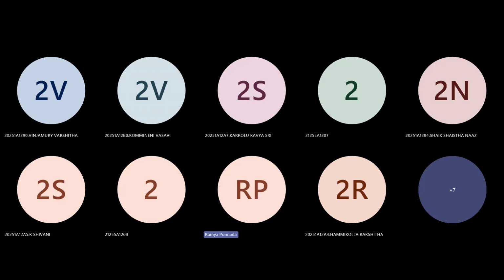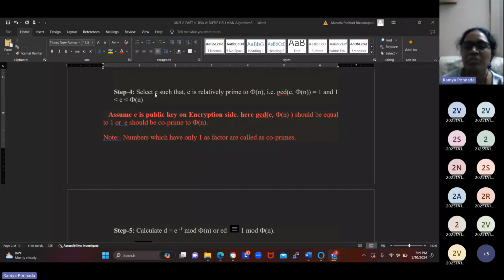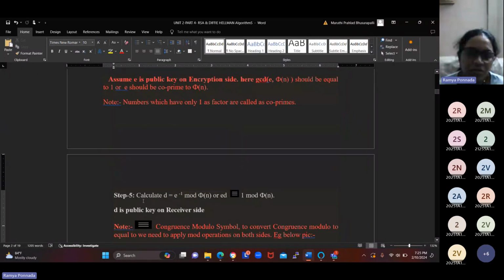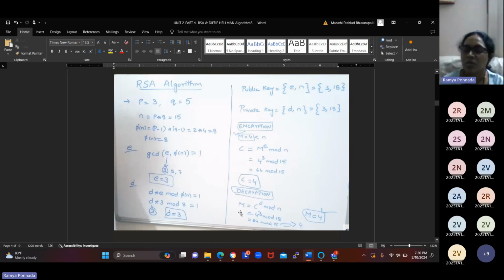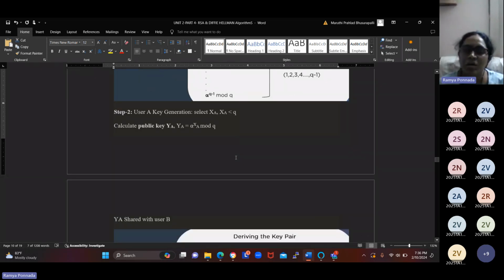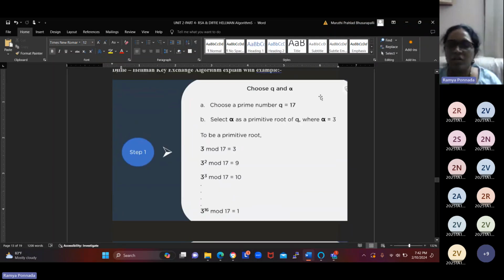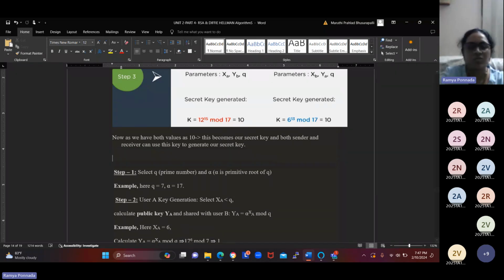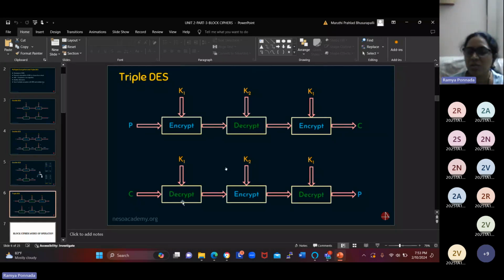Triple DES, RSA and Diffie hellman Key Exchange 20240210 191348 Meeting Recording